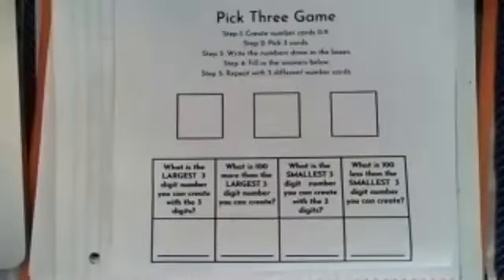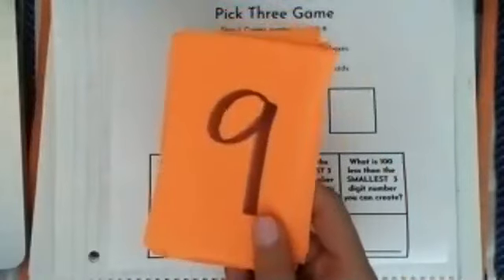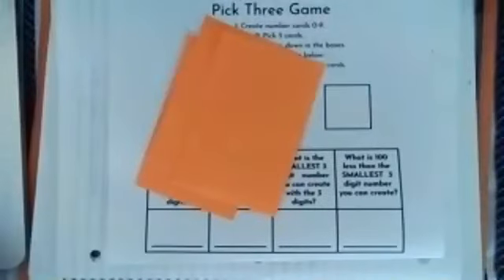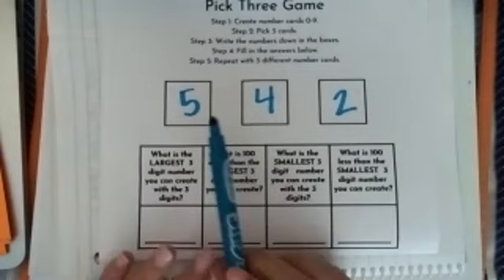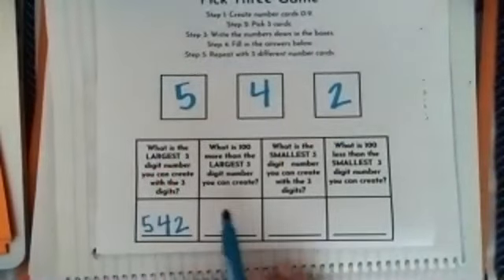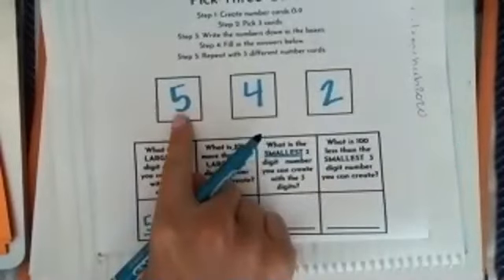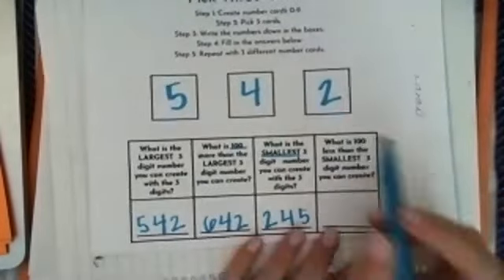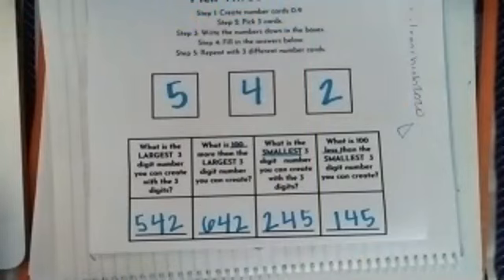Pick Three Game-3 Digit Numbers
Watch Mrs. Alar play the game "Pick Three". Follow along in your own notebook. After watching, use the "Pick Three Game" sheet attached to the morning message and copy it down into your own notebook, create your own number cards (0-9) and have fun playing and creating and thinking about the largest & smallest 3 digit numbers you can!